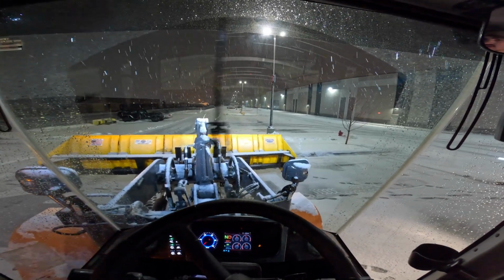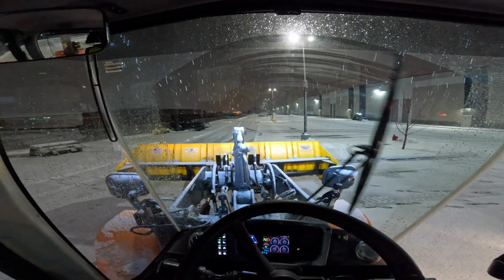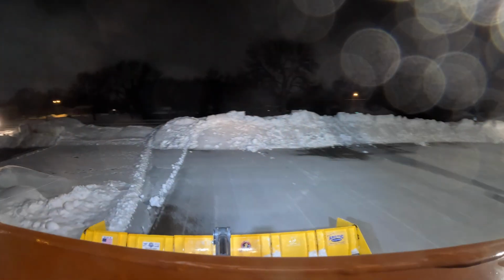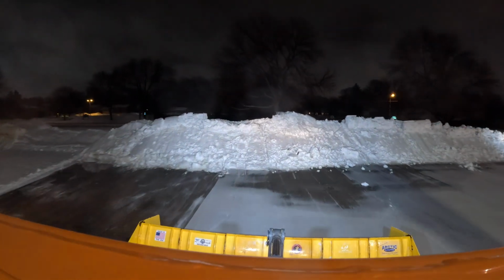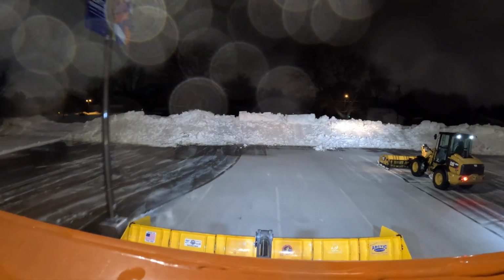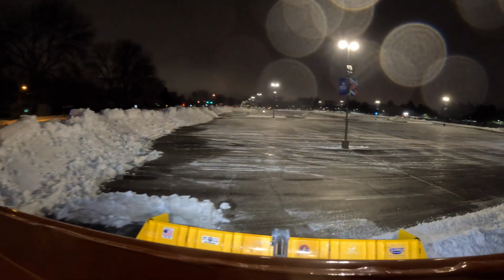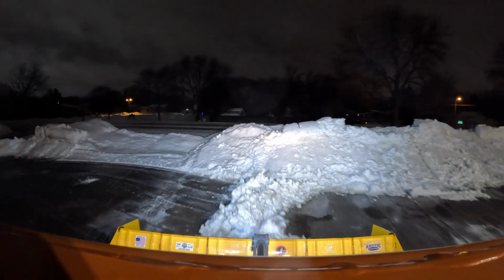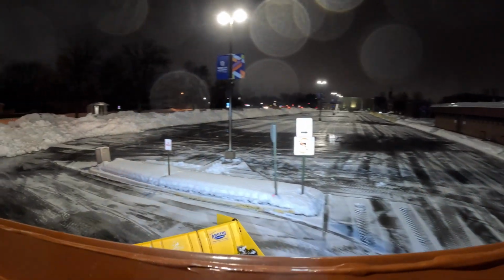Cleaning up 1" Snow Event, Timelapse, Loader POV, and Commentary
Final cleanup of wet wintery mix that came through the area. Storm dropped 1" of snow just enough for all of our sites to be cleaned up. Because of the warm temps earlier before the event and dropping temps while shooting the video we wanted to get a full clean scrape on everything to make sure salt application worked as quick as possible. This coupled with the timing of the storm being so early in the morning and close to businesses opening up we wanted everything to be perfect as soon as possible. That's why, as I explain later in the video as well, we are plowing things that some people might think is questionable or even worth it. Timelapse is from the site I normally plow at and POV loader video is at a college we plow where equipment from different sites that got done before they did went over to help finish up.